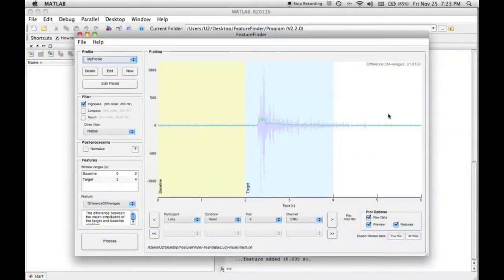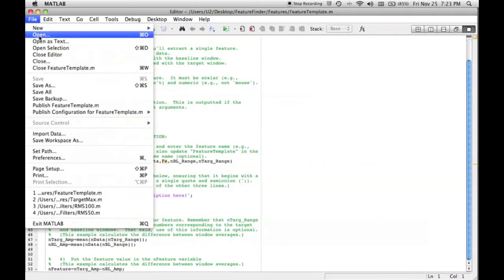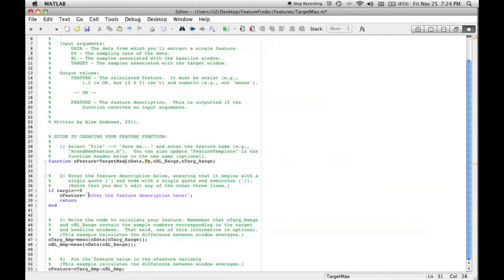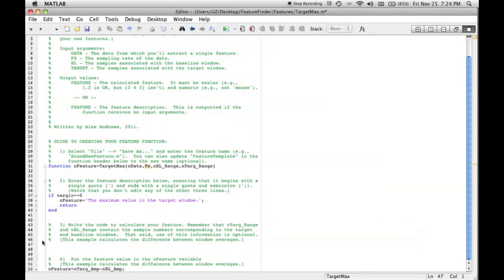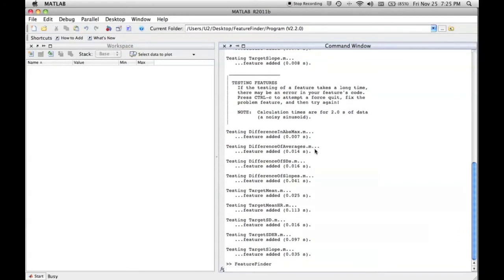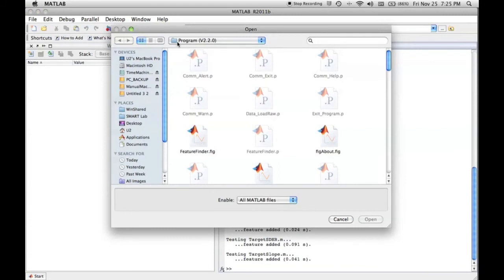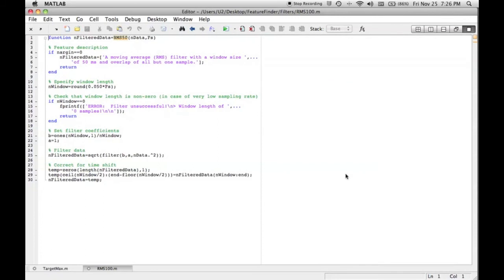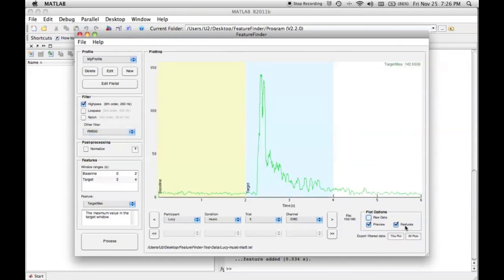Adding filters and features (4/4)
If you're interested in adding your own filters and features to FeatureFinder, this video will show you how!   The corresponding written documentation can be found on the "Customizing filters" and "Customizing features" pages